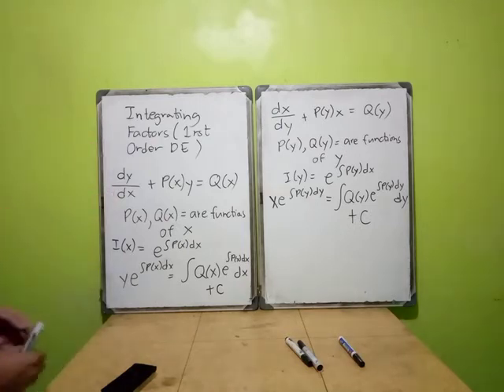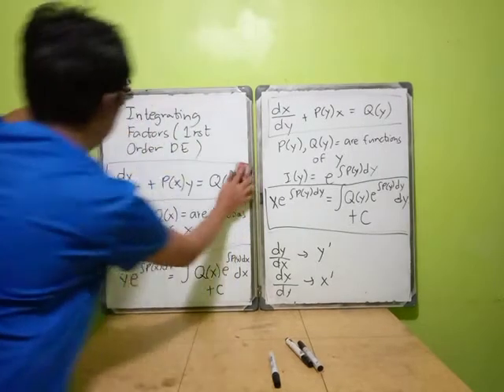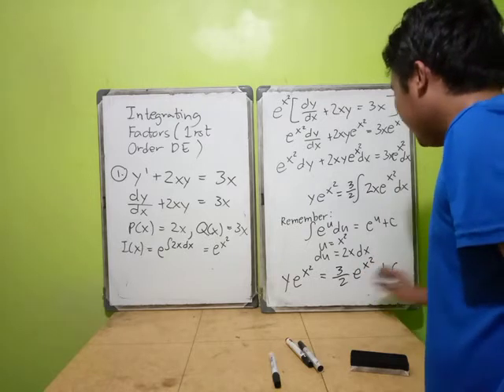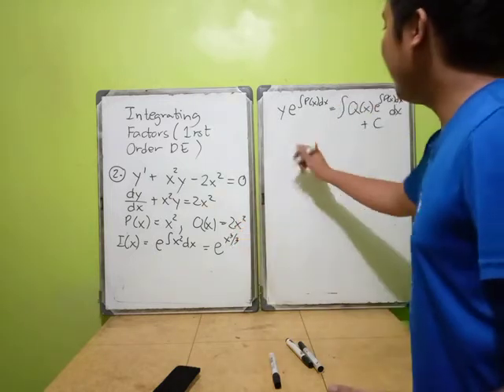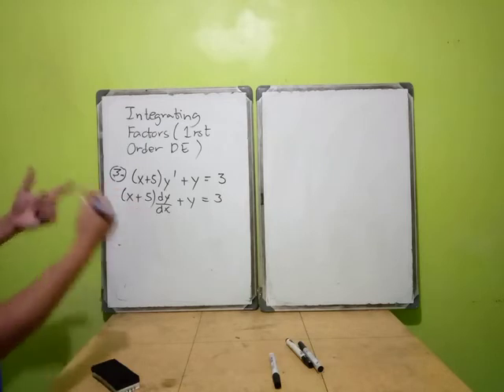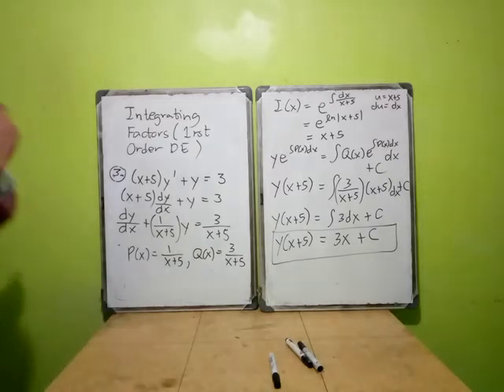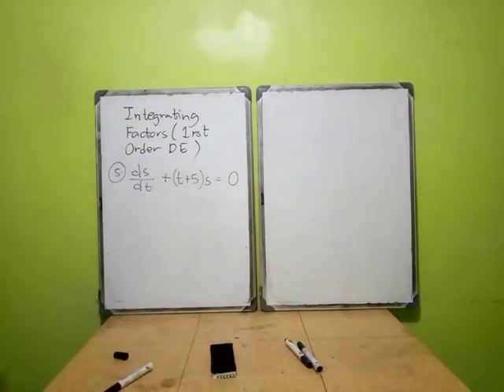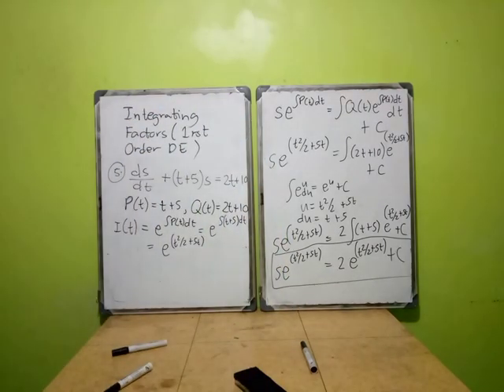Examples of Integrating Factors (Linear 1st Order Differential Equation)- Tagalog